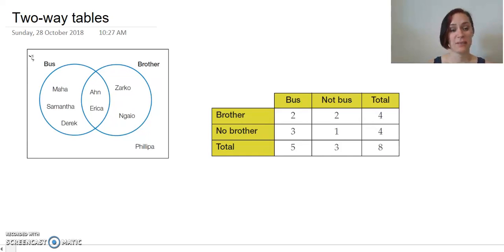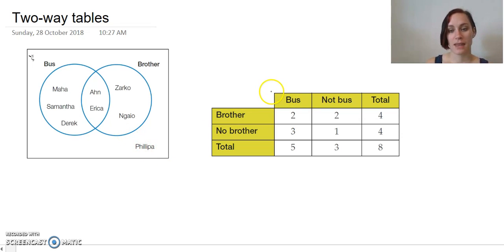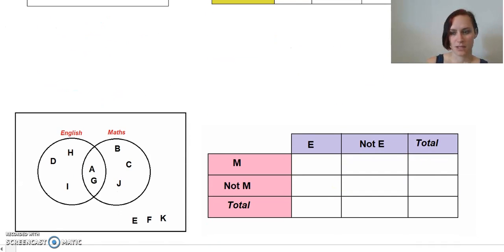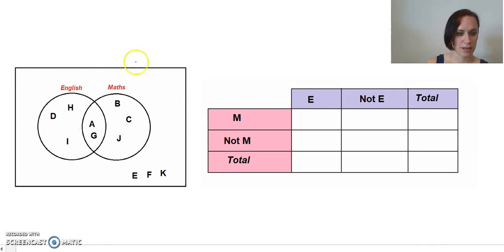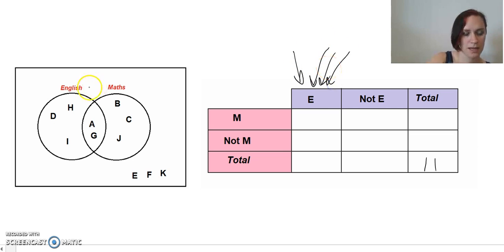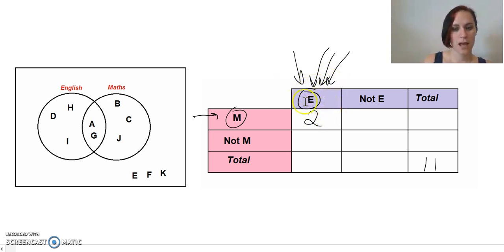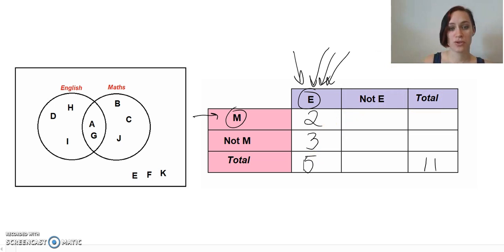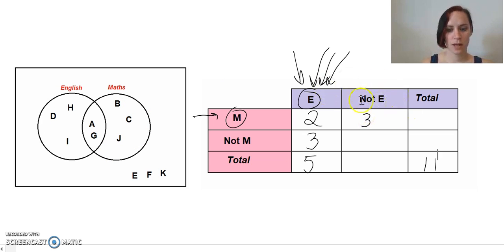Two way tables